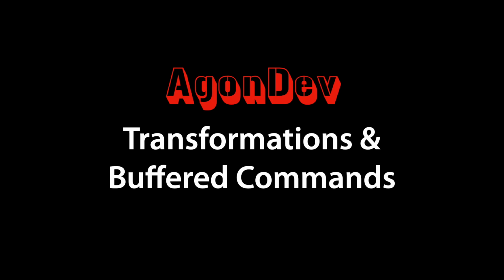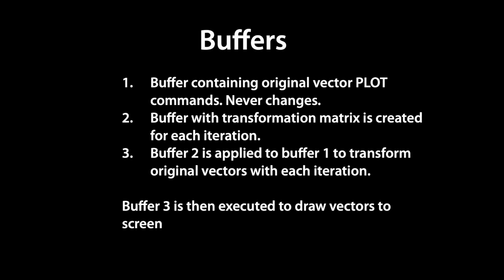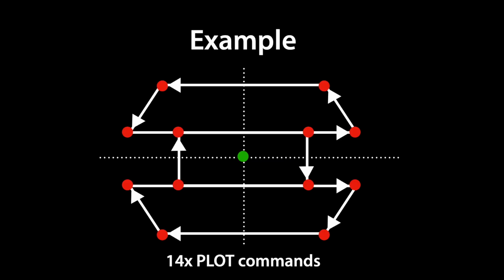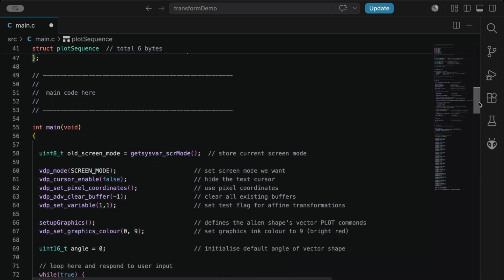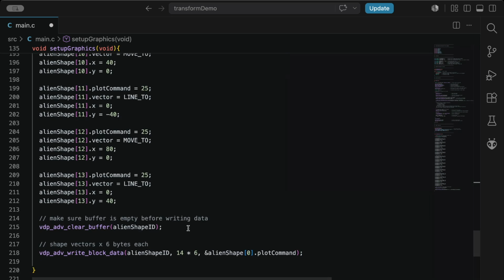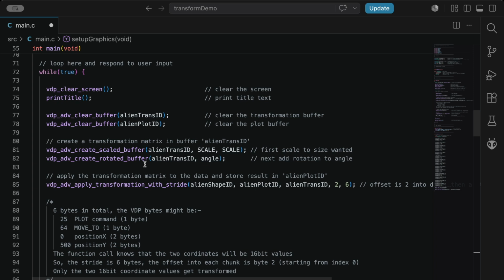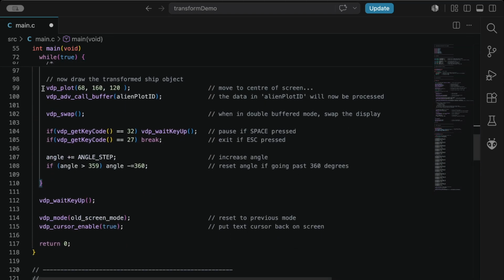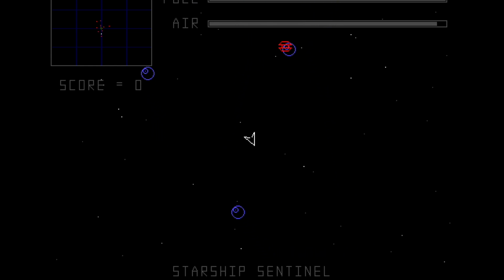Transformations with Buffered Commands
Using AgonDev C to create transformations with buffered command api.